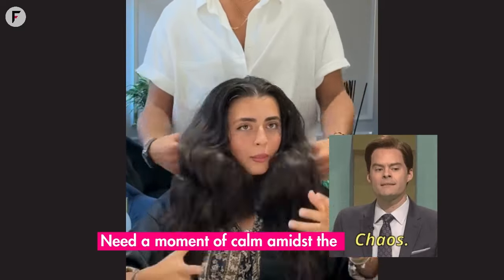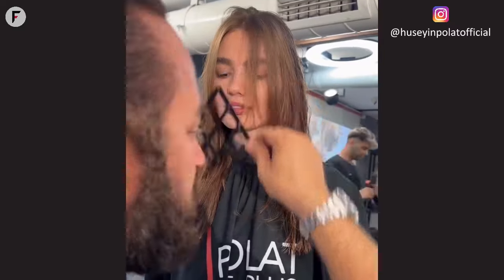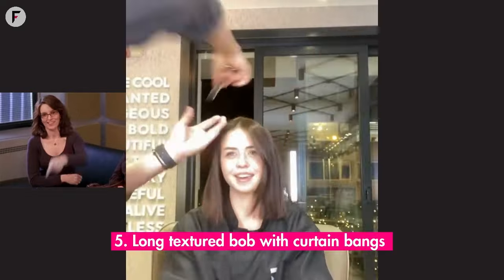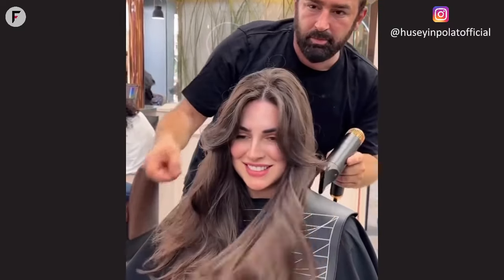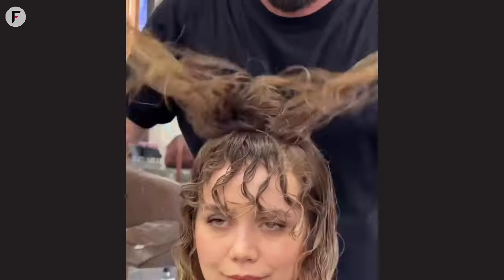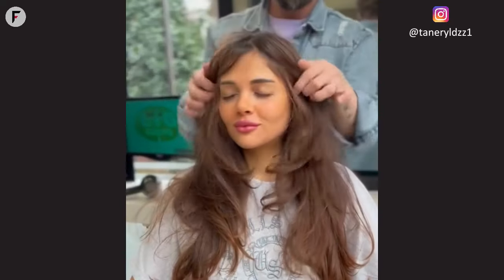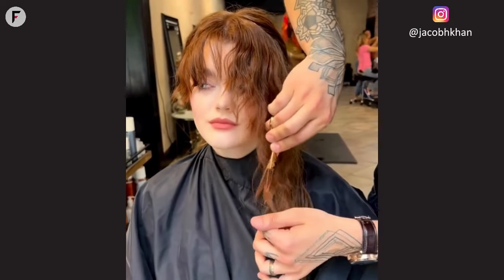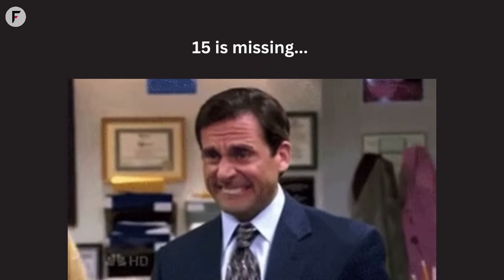15 Amazing Haircuts for ROUND FACES 🟡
Got a round face and pondering over which hairstyle to rock next? Dive deep into the mesmerizing world of round face haircut transformations with us! We're unveiling 15 spectacular haircuts tailored just for your unique face shape. From the edgy bixie to the timeless butterfly cut, we're breaking down the best in round face hairstyles trends. Don't just be a spectator; get inspired, redefine your style, and let your round face hairstyle become the talk of the town!

Medium wavy haircut with face framing curtain bangs
Soft long layers with subtle long bangs
The bixie (bob+pixie)
Blunt bob with choppy bangs
Long textured bob with curtain bangs
Layered chin length bob with parted bangs
Layered hair with curtain fringe
Butterfly cut with flipped-out layers and curtain bangs
Curly long bob with bangs
Short mixie (mullet+pixie)
Chest length butterfly cut with curtain bangs
Invisible layers with face framing